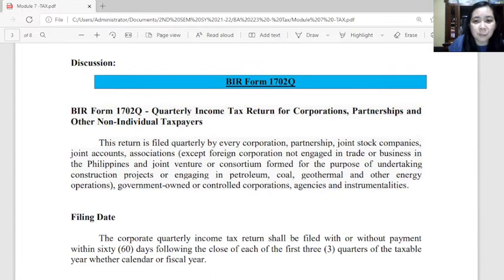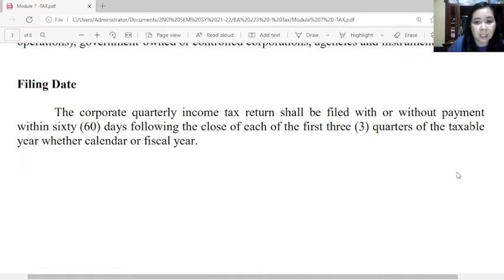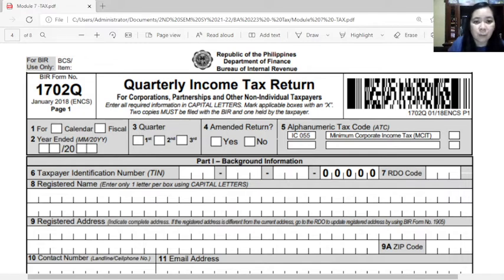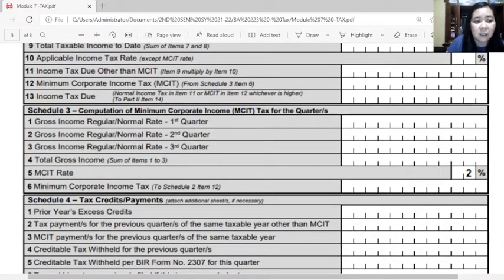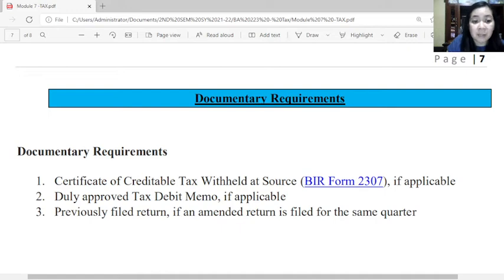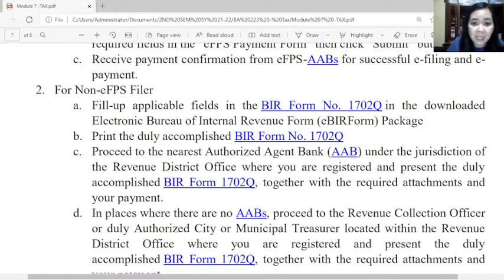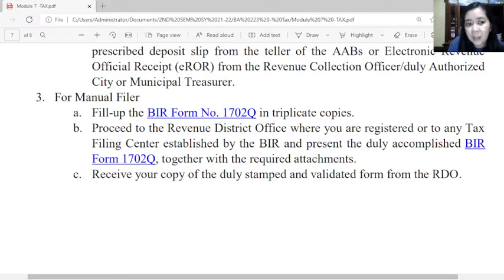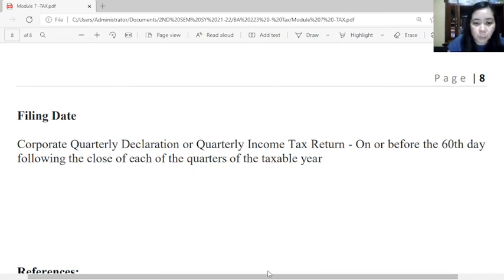QUATERLY INCOME TAX FOR CORPORATIONS AND PARTNERSHIPS